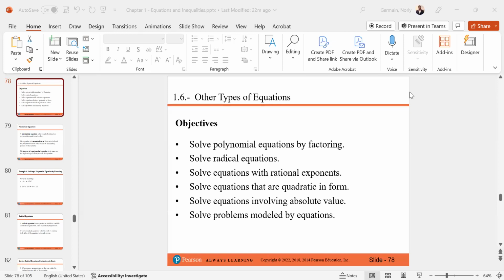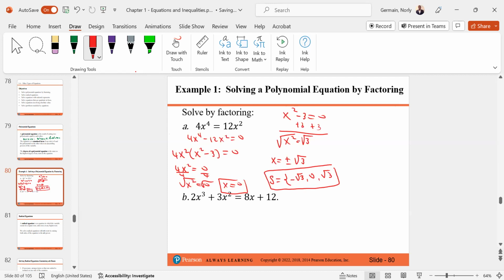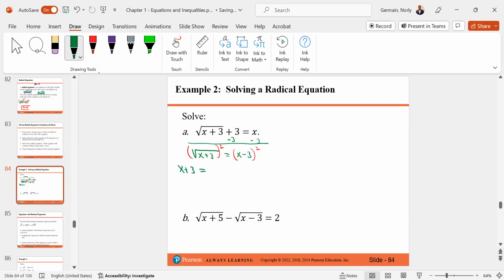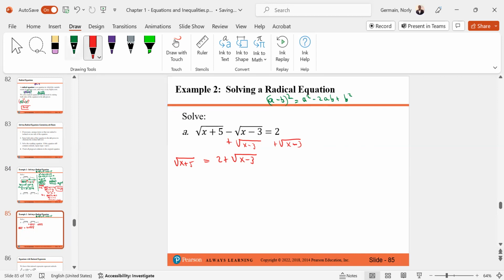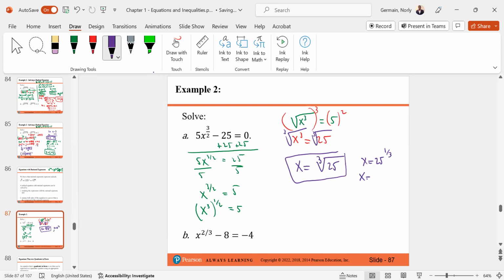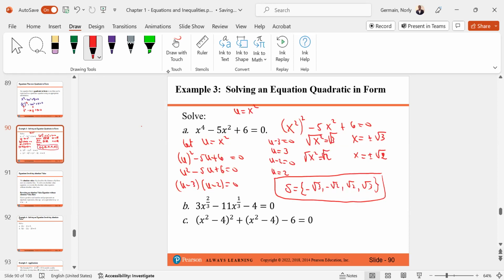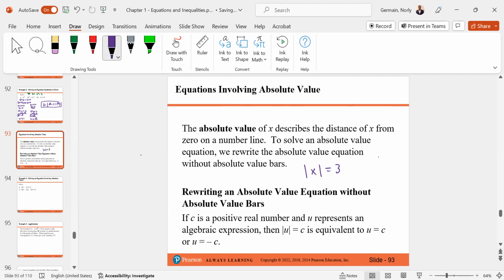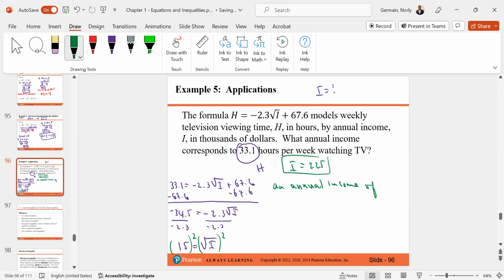1.6.- Other Types of Equations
Solve polynomial equations by factoring.
Solve radical equations.
Solve equations with rational exponents.
Solve equations that are quadratic in form.
Solve equations involving absolute value.
Solve problems modeled by equations.